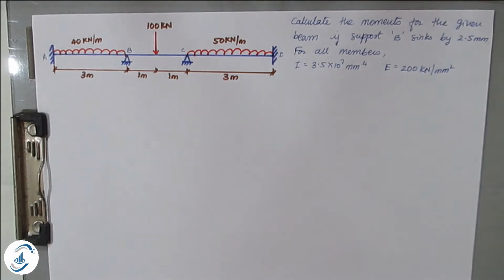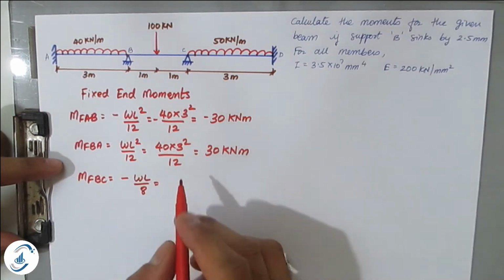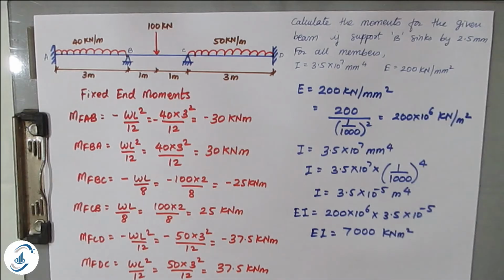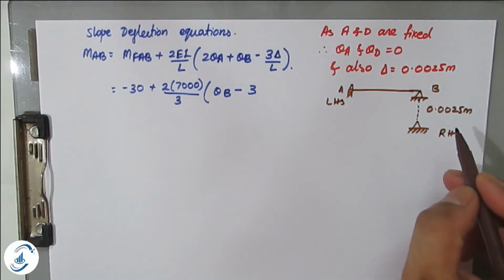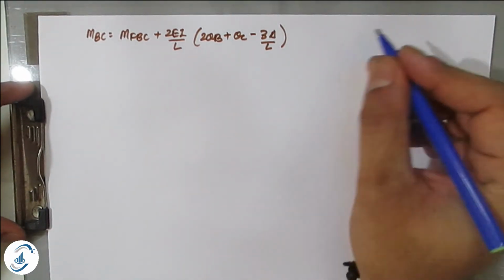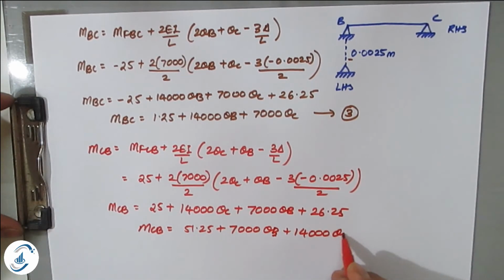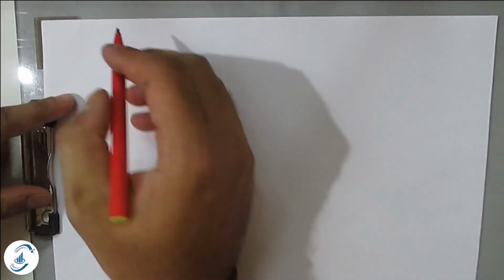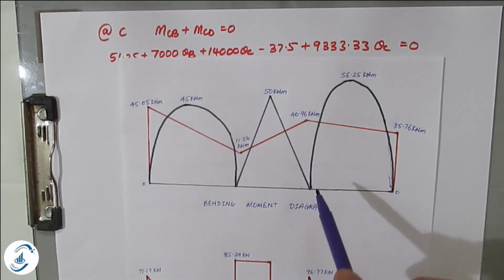Slope Deflection Method with Support Settlement Analysis of Continuous Beam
This video clearly explains how to analyze a continuous beam having 3 spans by slope deflection method with sinking of support. One of the support of the beam is sinking or settling by 2.5mm, detail procedure has been explained and moments are obtained which will help to draw bending moment diagram.

Limit State Design of Reinforced Concrete Design by B.C.Punmia Reinforced Concrete Design: IS:456-2000 Principles and Practice Illustrated Design of Reinforced Concrete Buildings